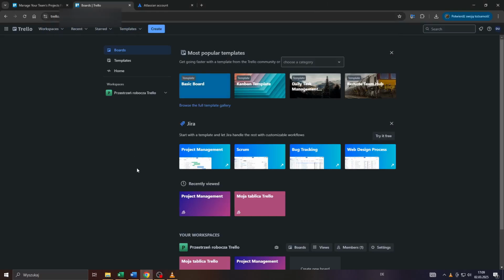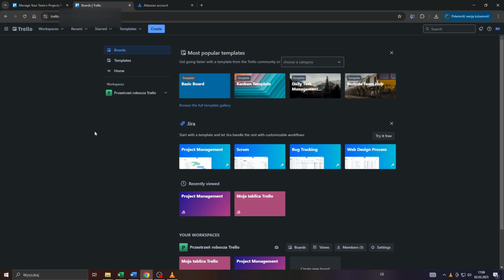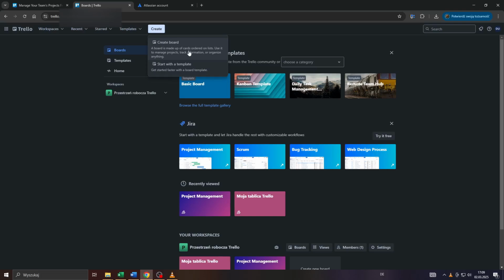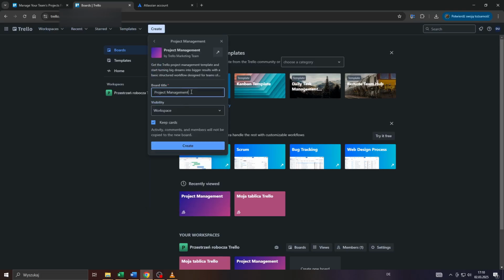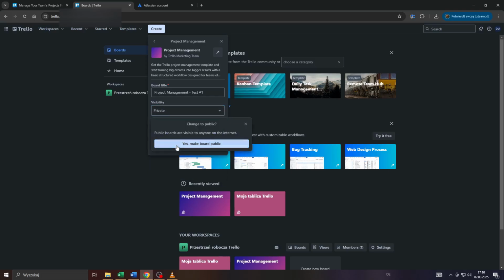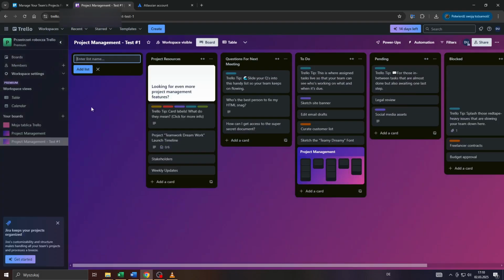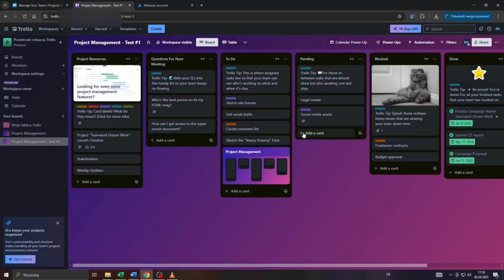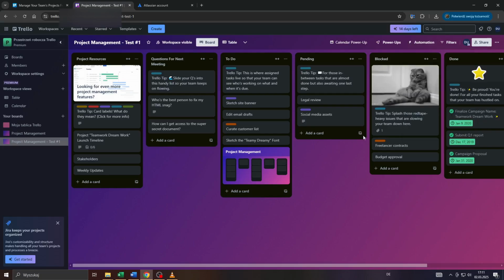How to Create a Board in Trello | Step by Step Trello Tutorial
Learn how to create a new board in Trello to manage your projects and workflows.